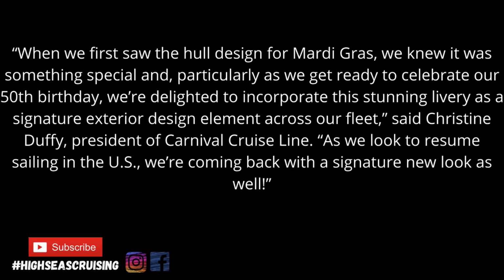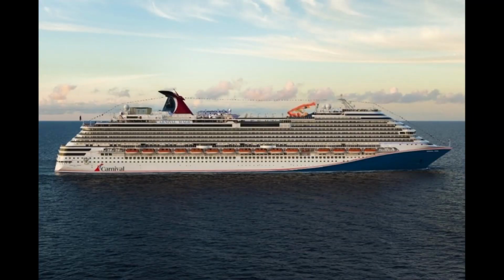Cruise News - Carnival Cruise Ships Getting New Look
Latest Cruise News As part of their 50th birthday celebration and resumption of cruising in the US Carnival Cruise Lines will have a new look for their cruise ships starting with the Carnival Magic.